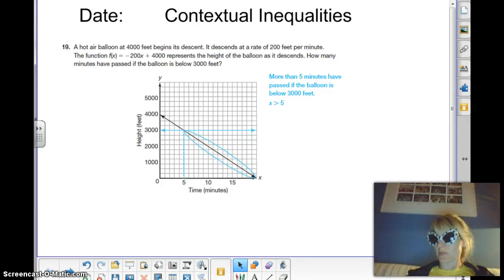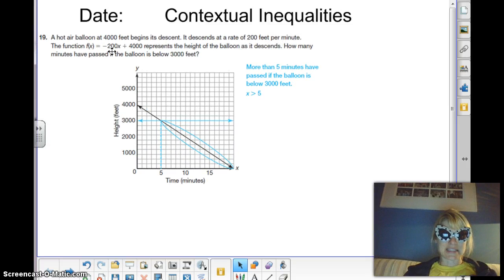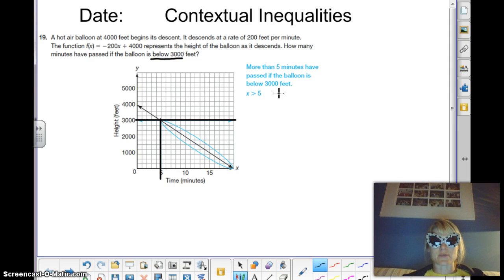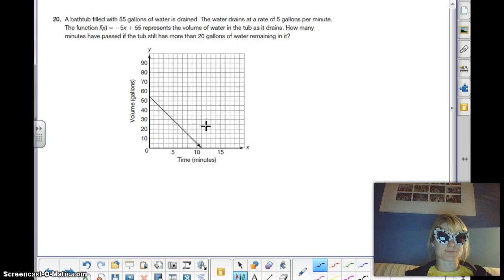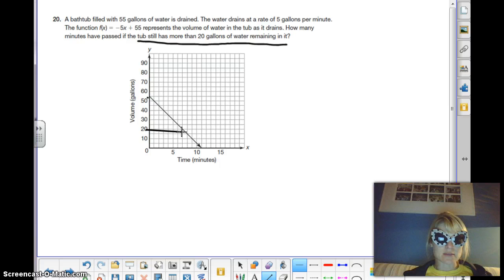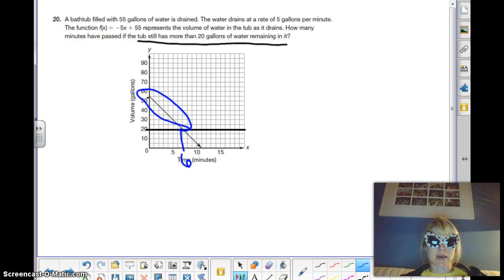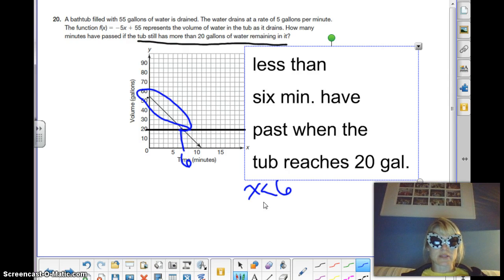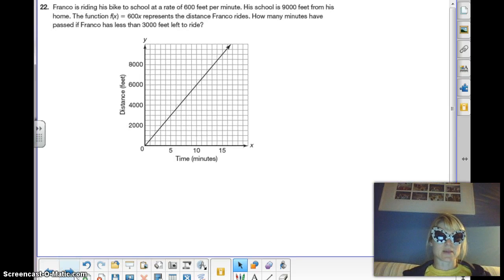contextual inequalities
writing them